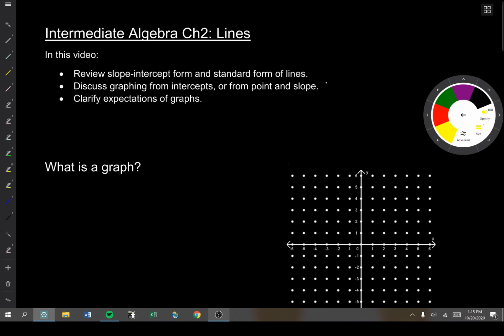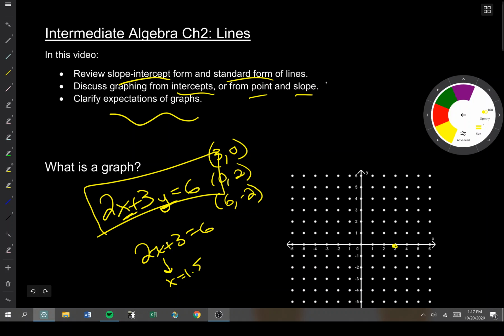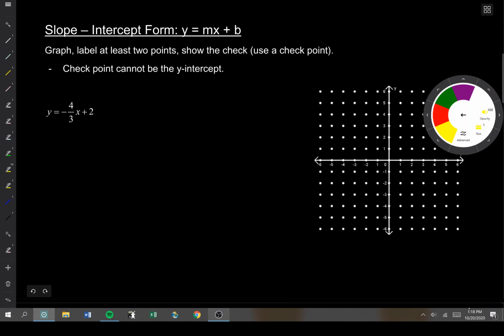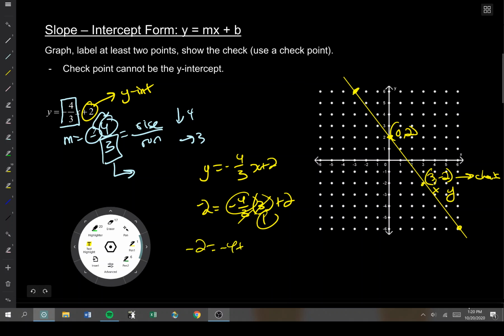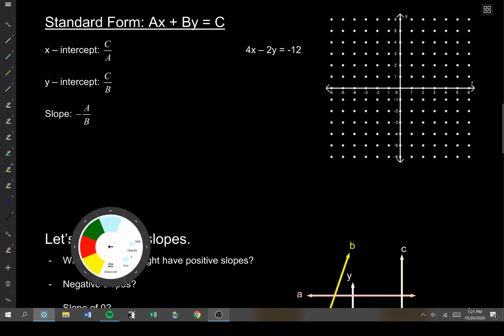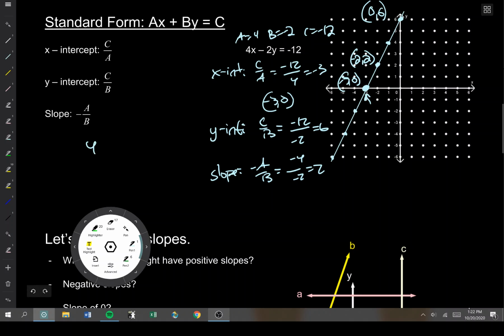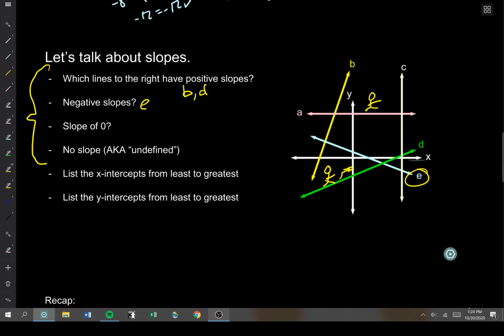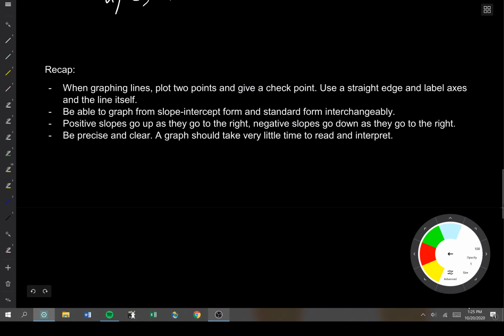Review of Graphing Lines - Chapter2.1 - 2.4